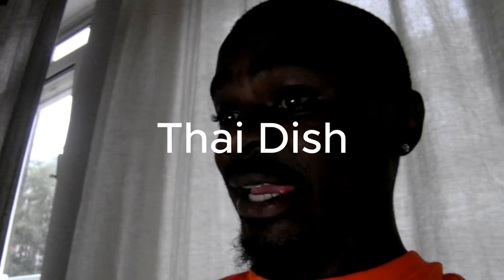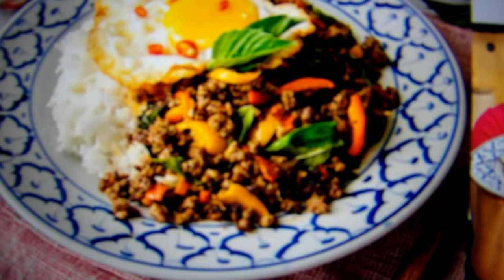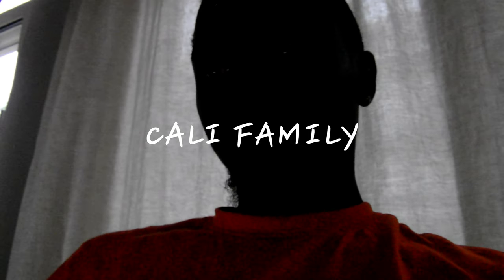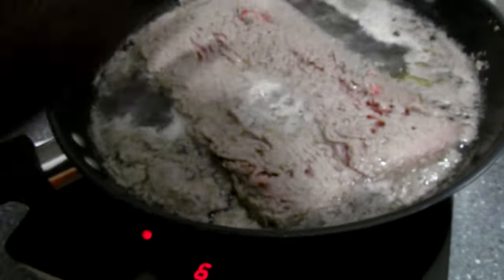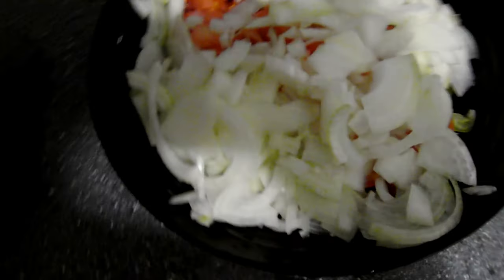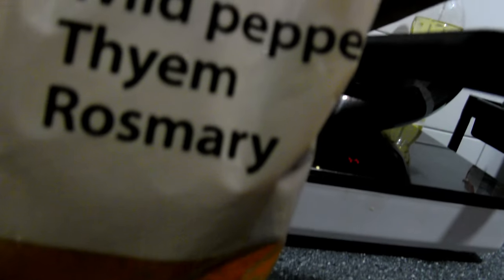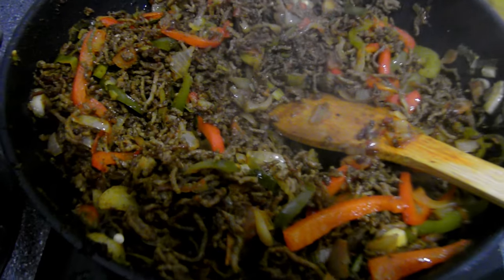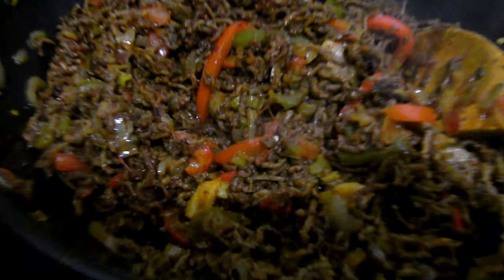AFRICAN COOKS THAI FOOD FOR THE FIRST TIME